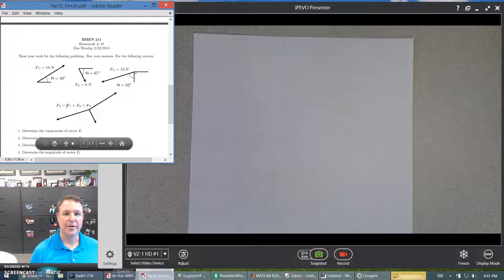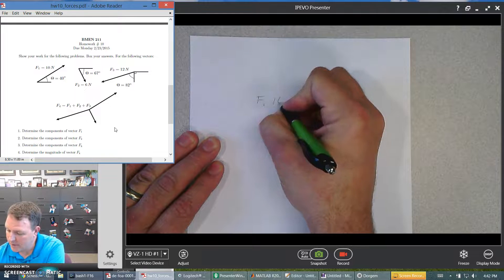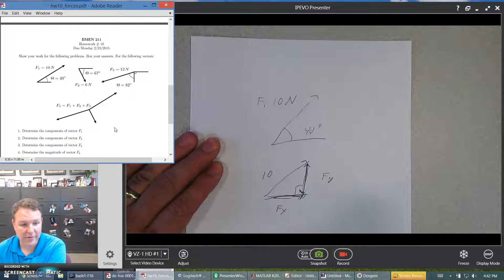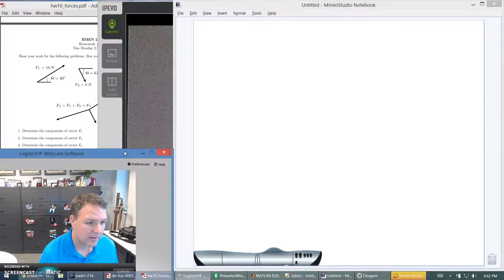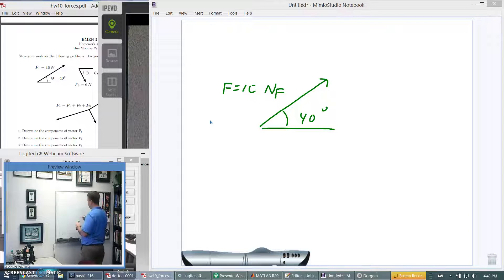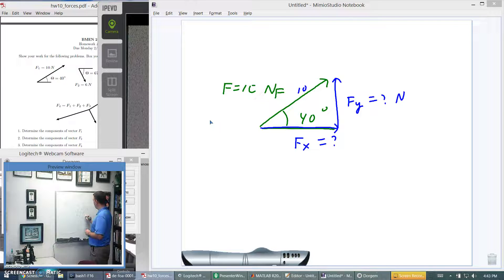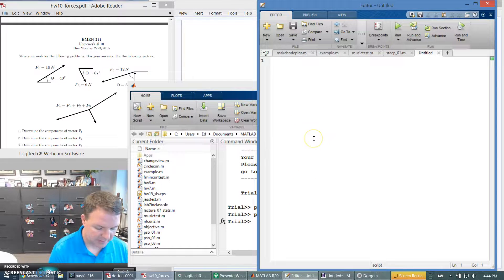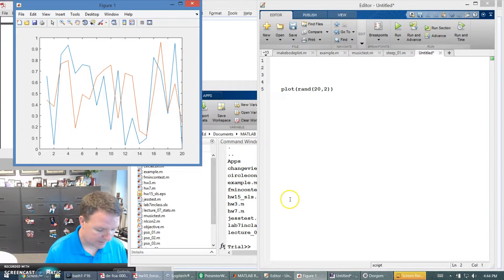Office Test #1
A test of different streaming formats for online using ScreenCastOMatic